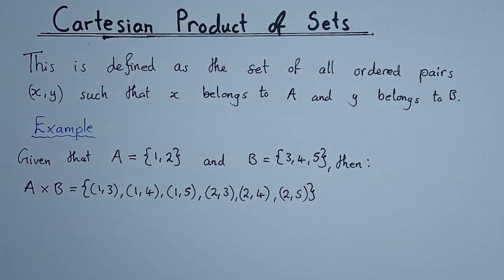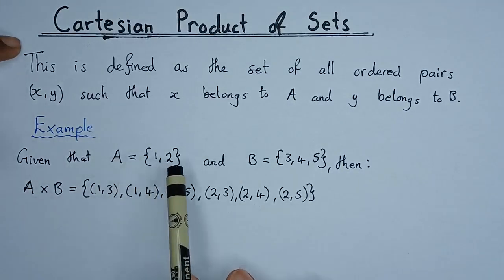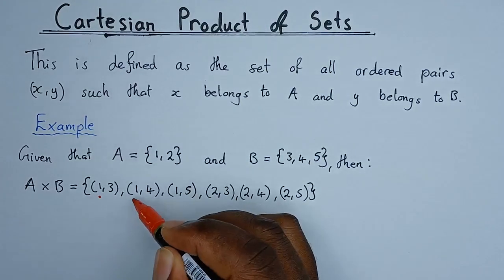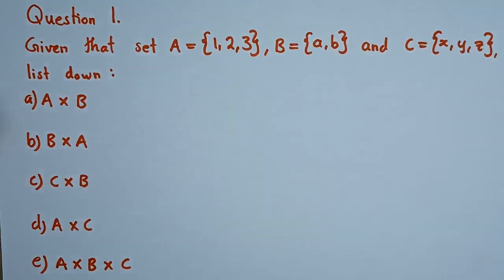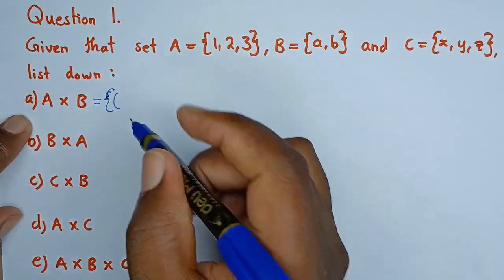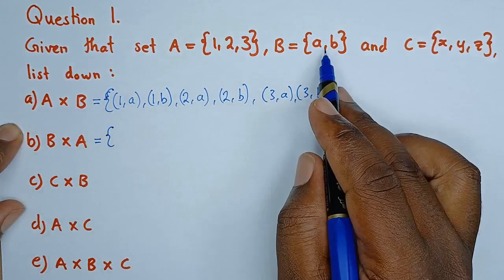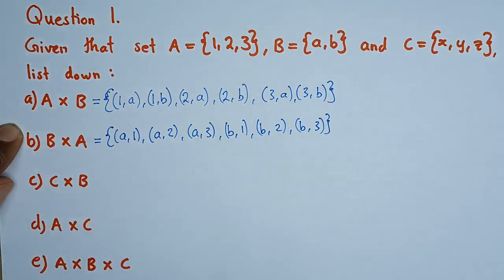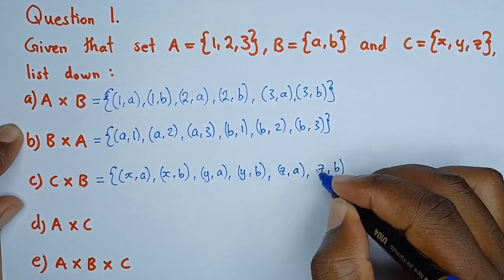The Cartesian Product of Sets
The cartesian product of two or more sets is the set of all ordered pairs/n-tuples of the sets. It is most commonly implemented in set theory. In addition to this, many real-life objects can be represented by using cartesian products such as a deck of cards, chess boards, computer images, etc. Most of the digital images displayed by computers are represented as pixels which are graphical representations of cartesian products.
In this article, let's learn about the cartesian product, its properties, and the product of sets with solved examples for a better understanding. We will discuss the cartesian product of two or more sets and relations.

What Is a Cartesian Product?

Cartesian product is the product of any two sets, but this product is actually ordered i.e, the resultant set contains all possible and ordered pairs such that the first element of the pair belongs to the first set and the second element belongs to the second set. Since their order of appearance is important, we call them first and second elements, respectively. We use ordered pairs to obtain a new set from two given sets A and B.

An ordered pair (p, q) consists of two values p and q. Example: (1, 3) and (- 4, 10) are ordered pairs where these pairs of numbers are in a specific order.

Consequently, (p, q) ≠ (q,p) unless p = q. In general, (p, q) = (s, t) if and only if p = s and q = t. Example: (1, 3) is not equivalent to (3, 1) i.e., (1, 3) ≠ (3, 1).

An ordered pair is a pair of numbers in a specific order. For example, (1, 2) and (- 4, 12) are ordered pairs. The order of the two numbers is important: (1, 2) is not equivalent to (2, 1) -- (1, 2)≠(2, 1).